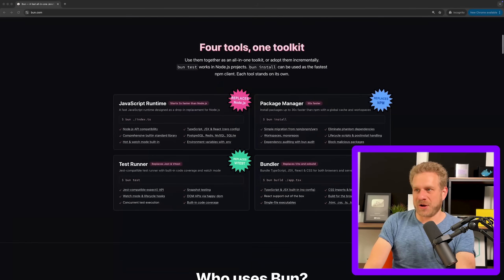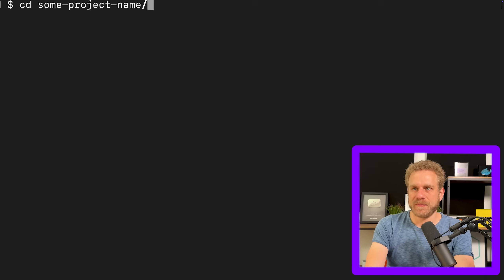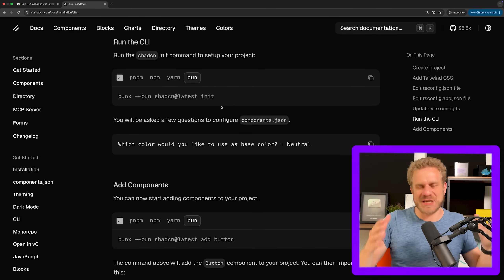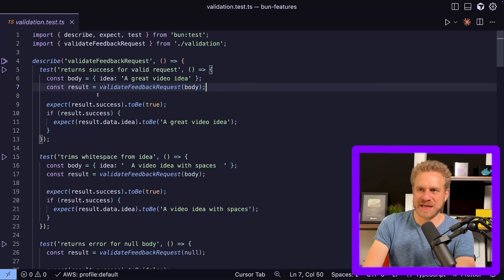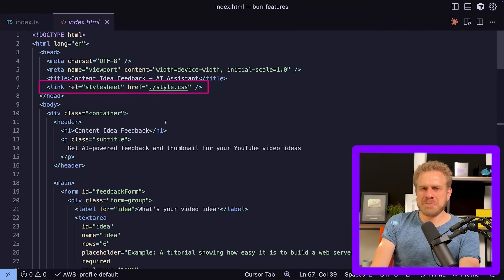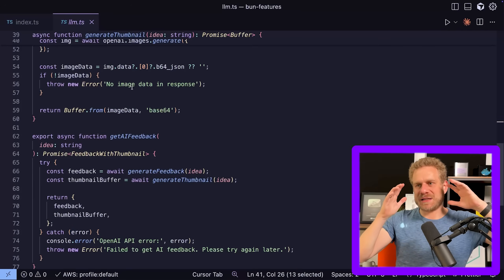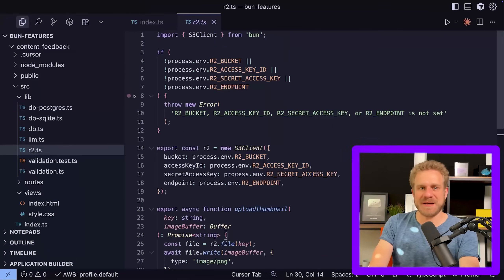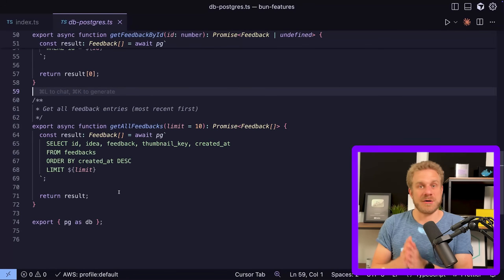It's more than just a "nice alternative"